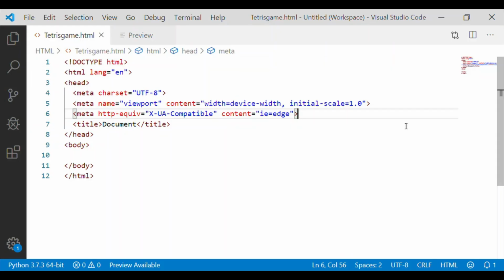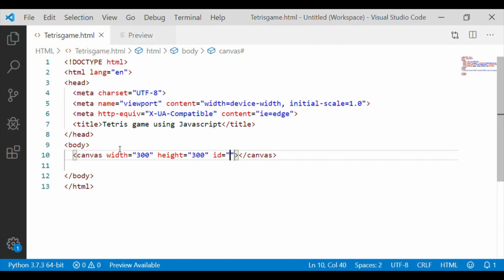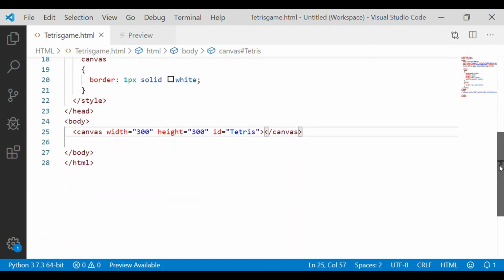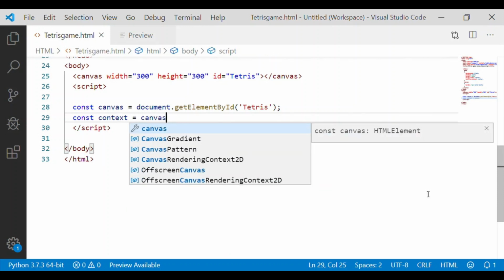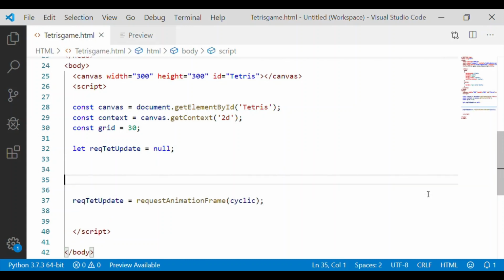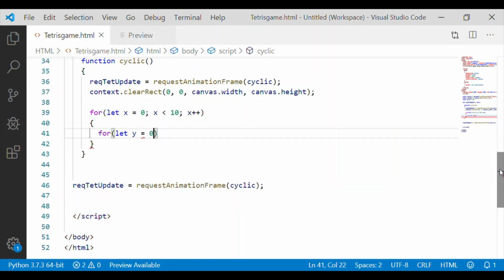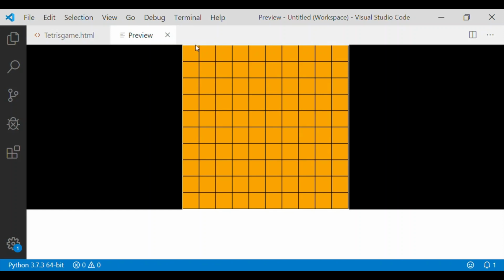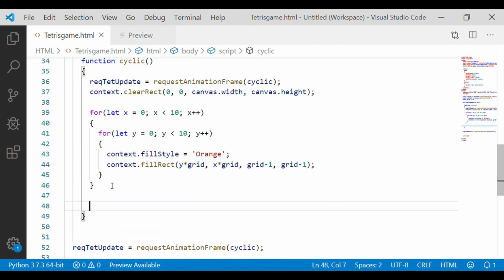Tetris Game Code in Javascript - part (1/5) | HTML games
Learn Javascript with Tetris game on HTML5 Canvas. This tutorial explains basics of JavaScript - variables, functions, event handler for keys with easy to understand algorithm.

This is part 1 of 5 series Tetris game development. Here Design of Canvas and end screen "Game over" are coded with JavaScript with source code explanation.